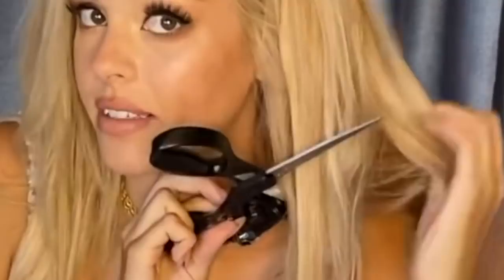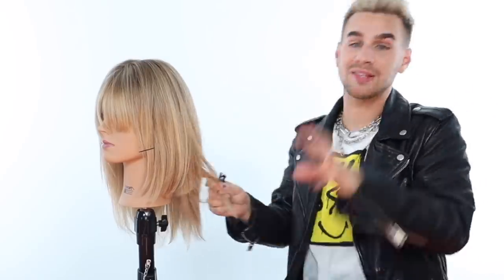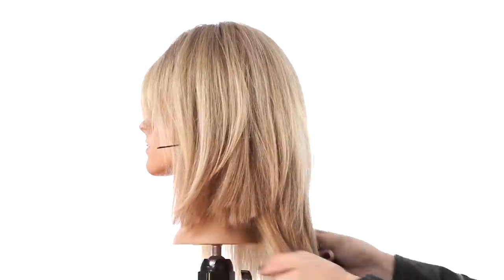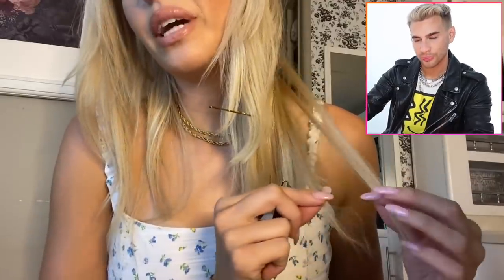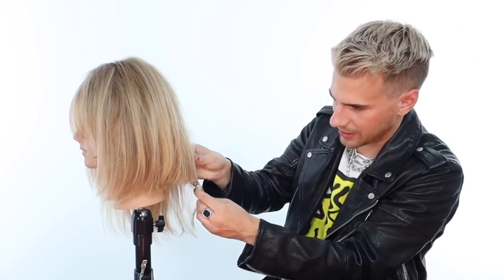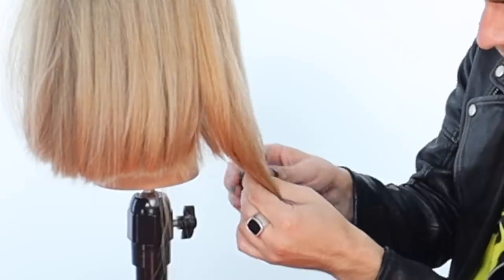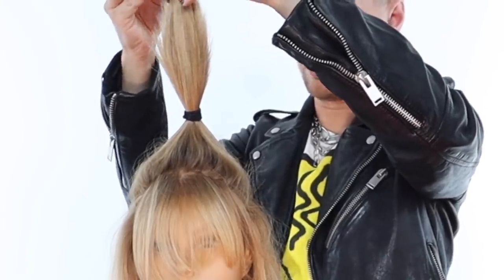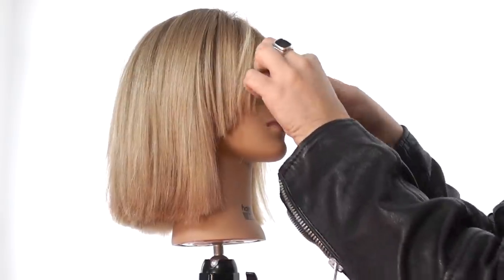Pro Hairdresser Tries To Follow Micarah's Toenail Clipper Haircut Tutorial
Hi Beautiful! Today I decided to follow a "Toenail Clipper" haircut tutorial on a day where I have absolutely no patients. It was definitely not at all fun. The outcome was horrendous.